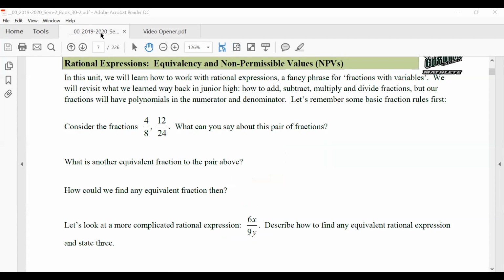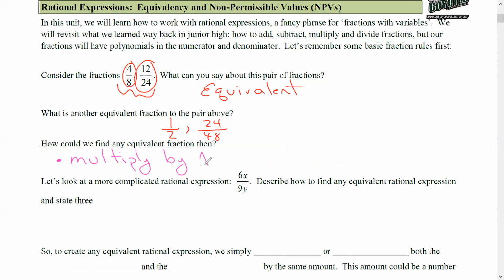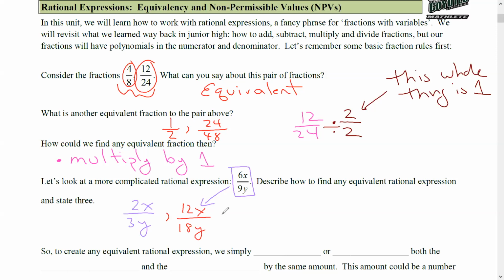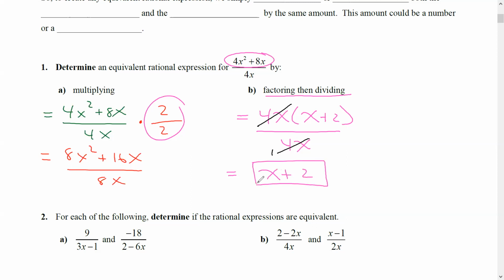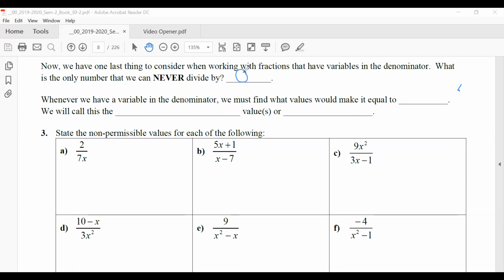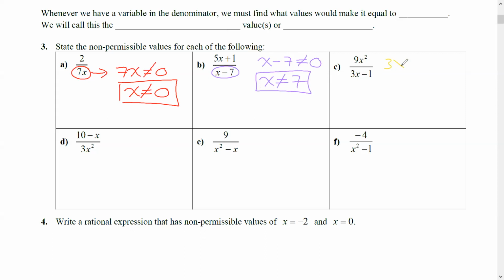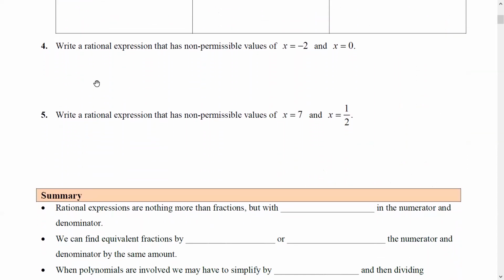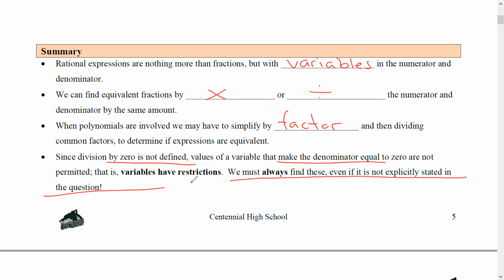Rational Expressions - Equivalence and Non-Permissible Values | Math 30-2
In this Math 30-2 video, we explore finding equivalent rational expressions and the associated non-permissible values.